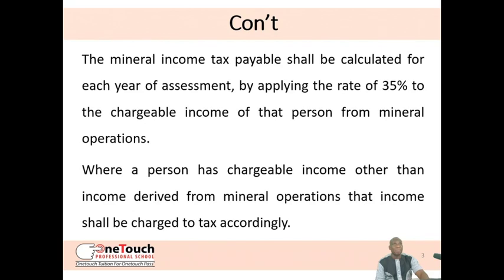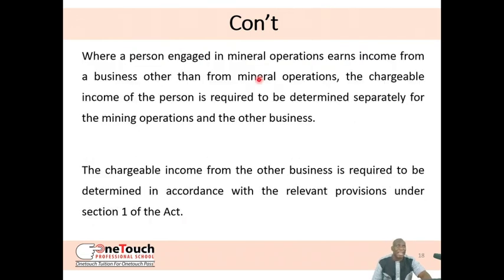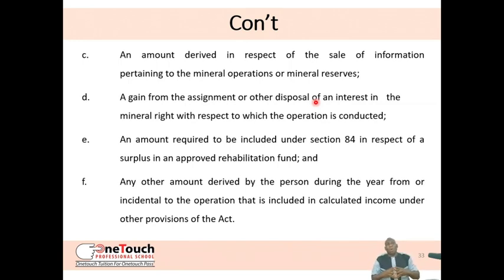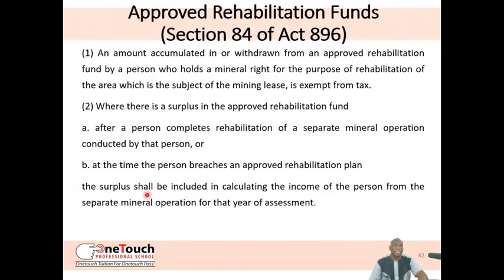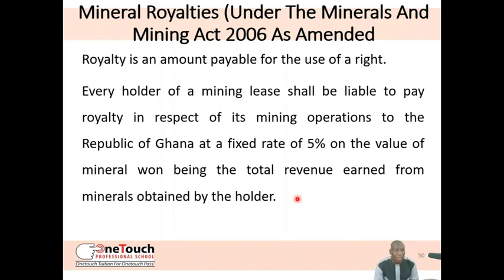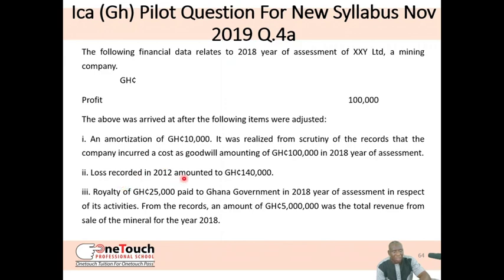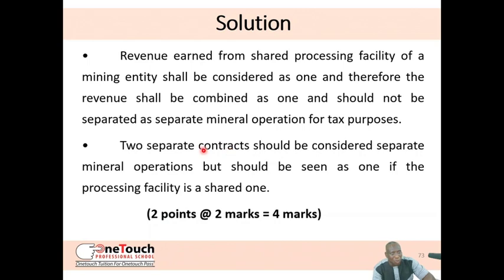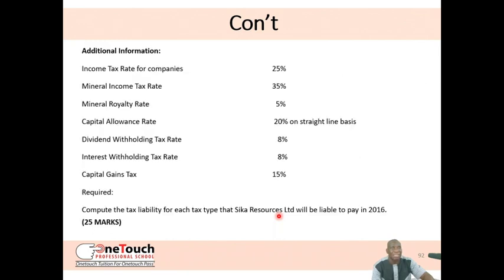minerals and mining operations 540p